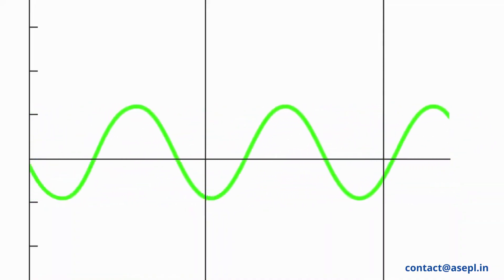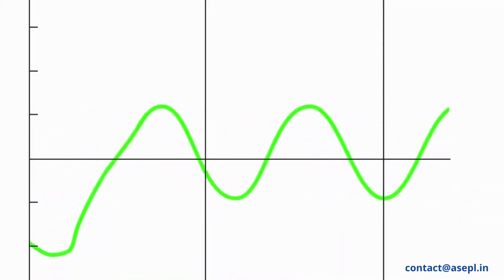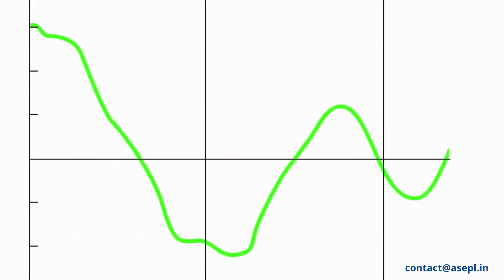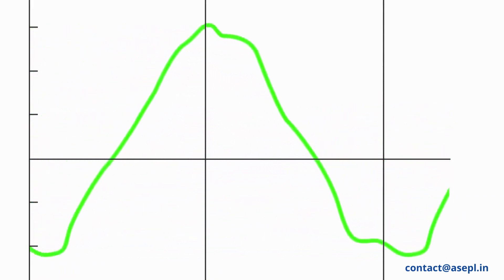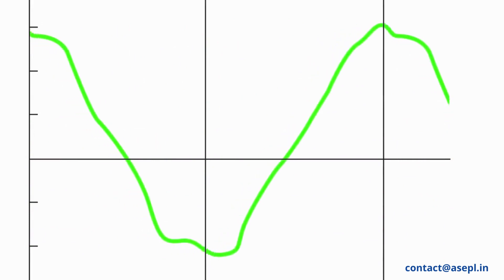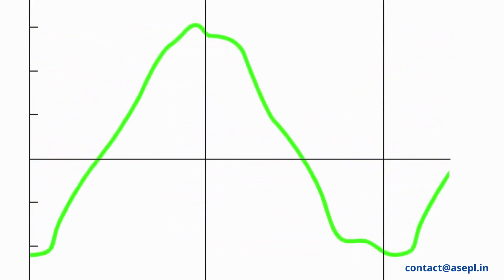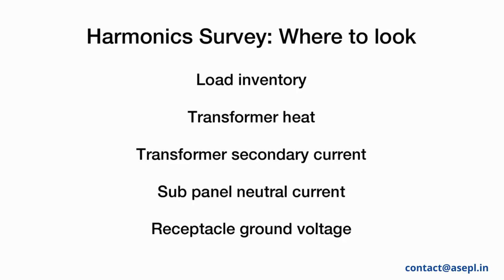What harmonics are and what are the causes of harmonics.